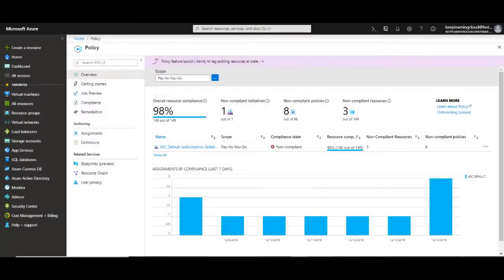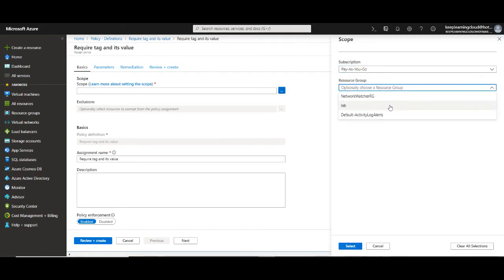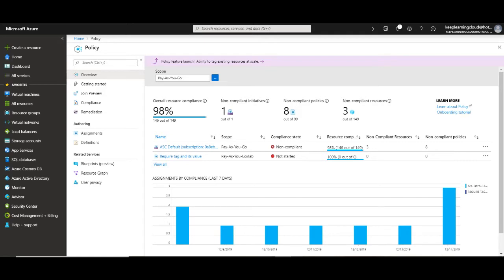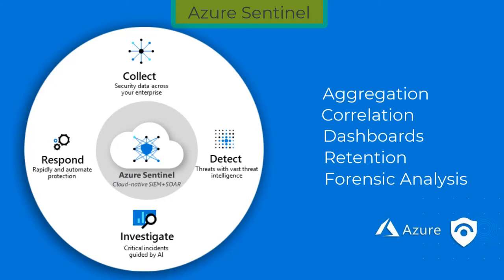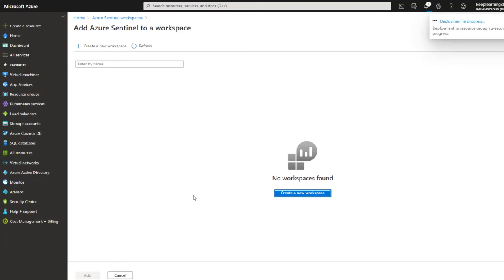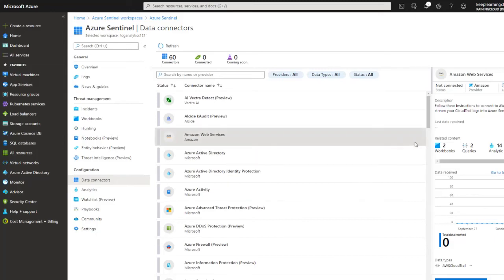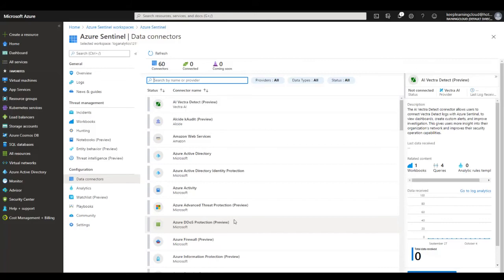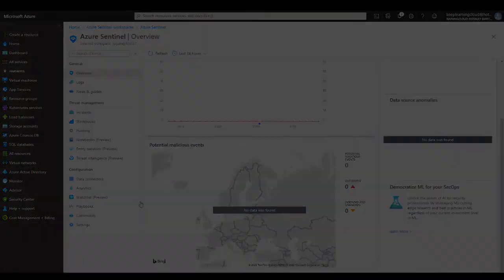AZ-304: Achieving compliance with Azure Policy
CourseSnip: AZ-304: Microsoft Azure Architect Design, Part 1 of 5: Design Monitoring

Azure Architect Design tests expertise in designing and implementing solutions that run on Microsoft Azure. This course covers Design monitoring which makes up (10-15%) of the exam. Topics covered include: Cost Optimization, Monitoring Strategy and Compliance with Policy.